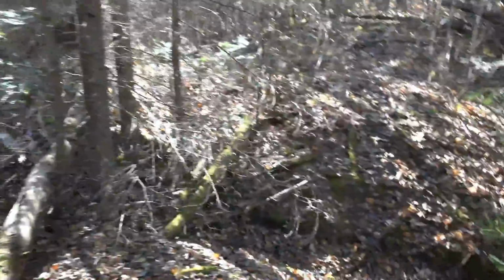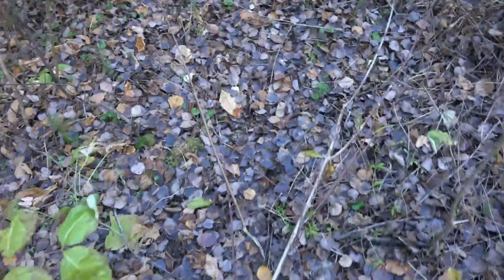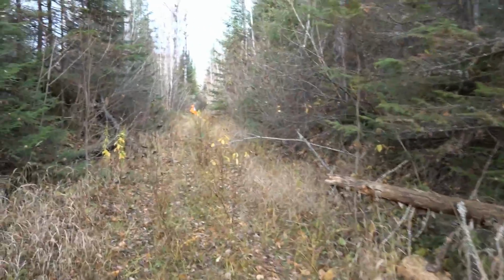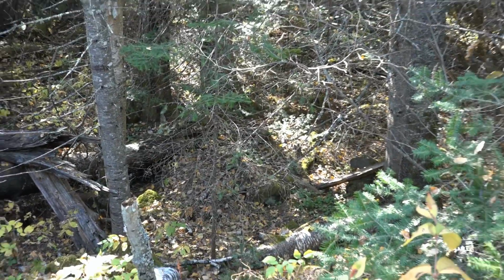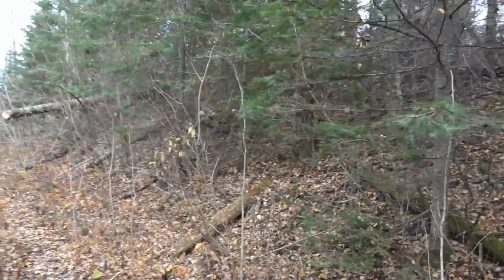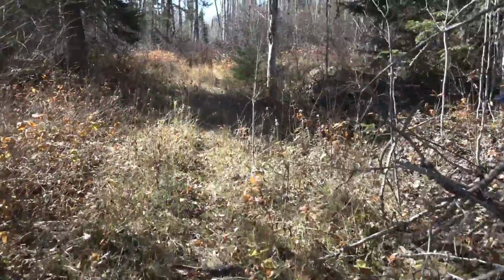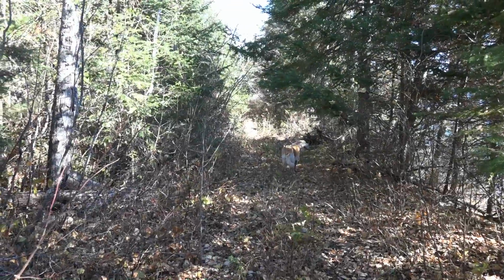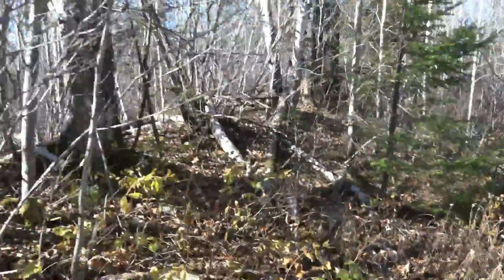Port Arthur, Duluth & Western Railway, North Lake, ON 2015 I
A video of the rock cuts and embankments on the Port Arthur, Duluth and Western Railway at North Lake, ON.